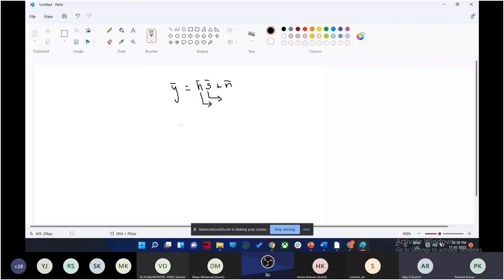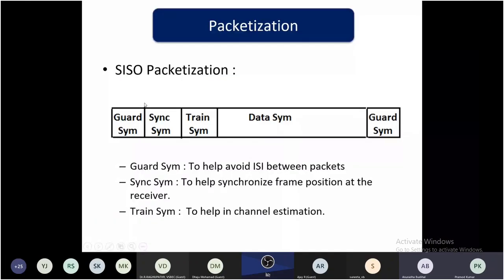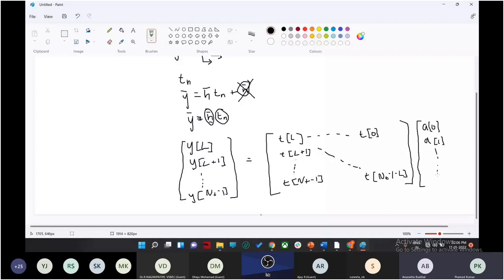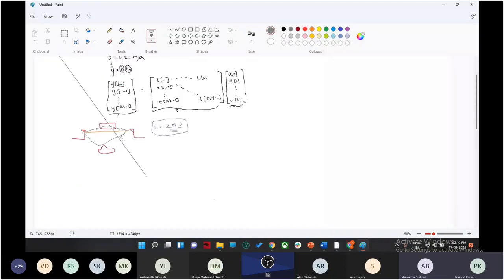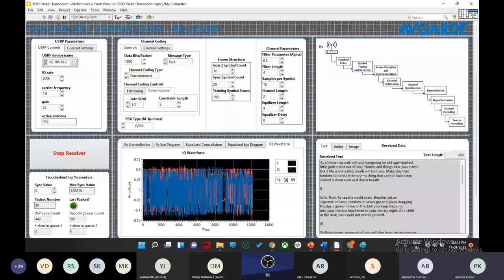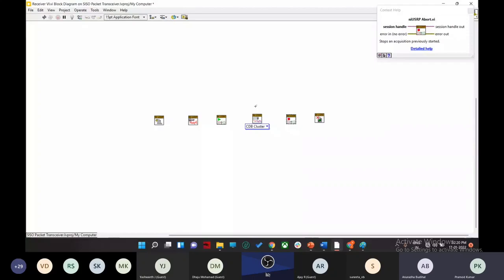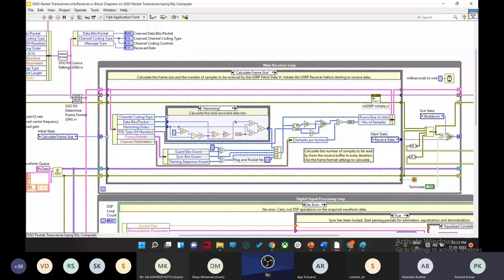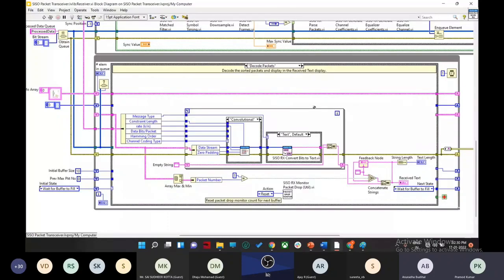SISO Packet Transreceiver 2 2022 01 19 12 13 31